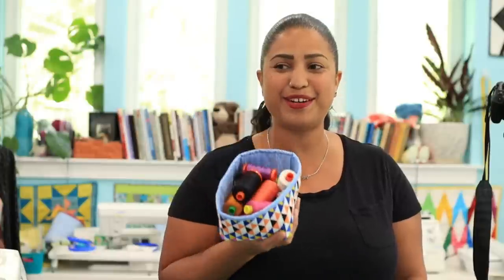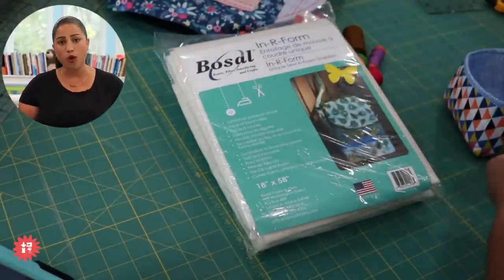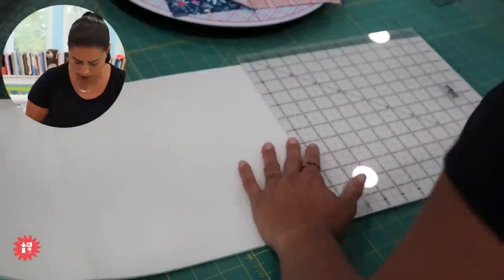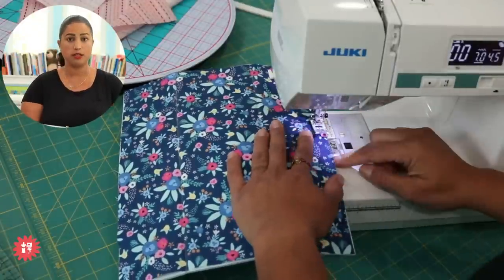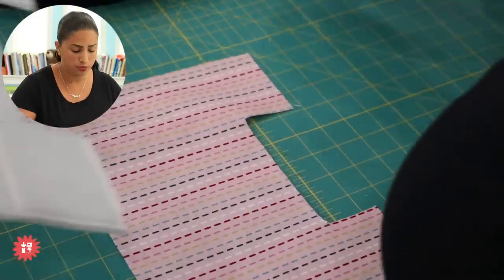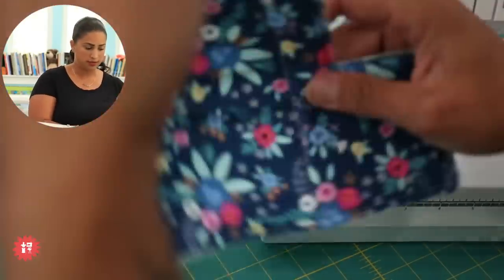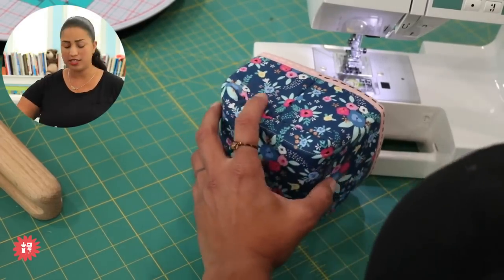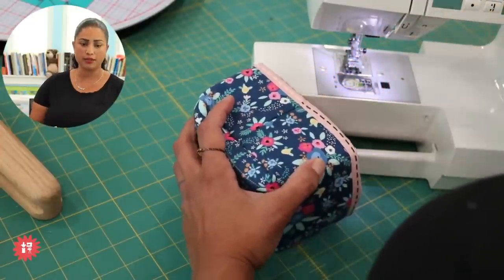WIP Wednesday #52: Sew a fabric basket with Crafty Gemini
Today, I'm sharing some tips for using Bosal In-R-Form to make a cute little fabric basket! This is a great scrap busting project that also makes a great organizing gift this holiday season. Use it for jewelry, sewing notions, car keys, etc.

Be sure to sign up for the newsletter to stay in the know of all new things going on at Crafty Gemini!